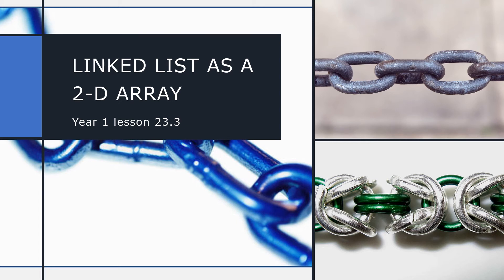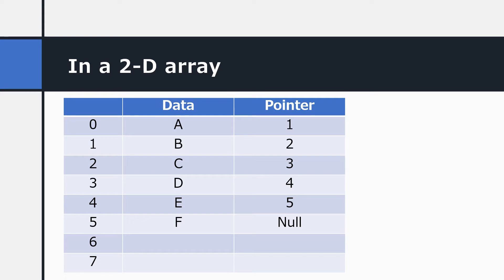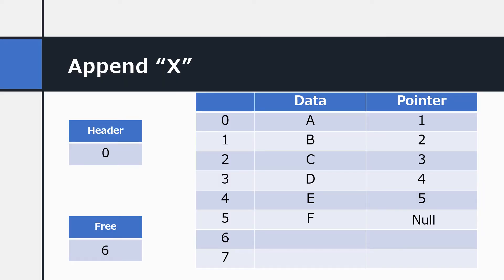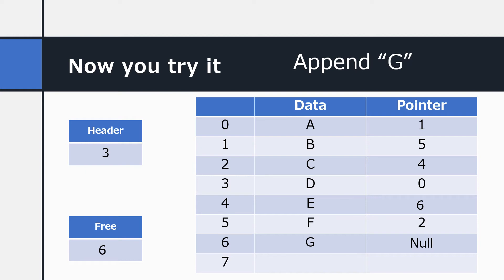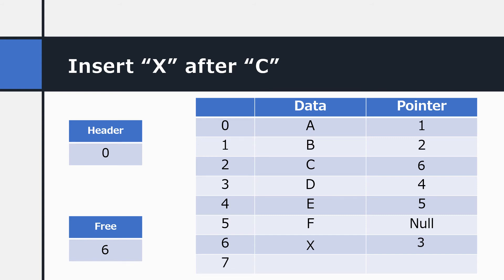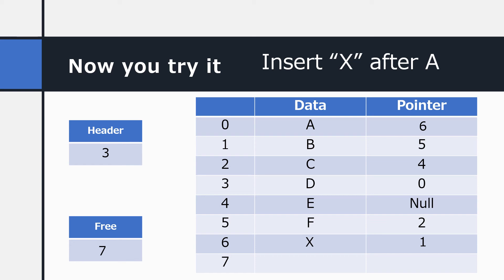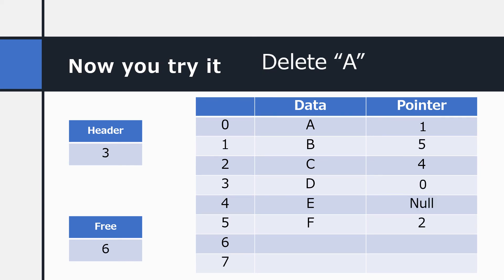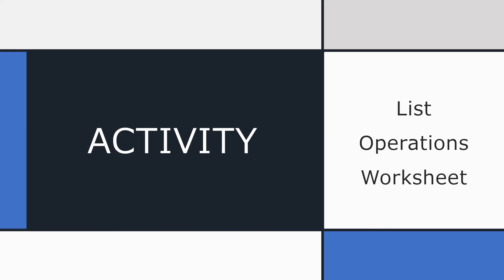23 3 Linked list in a 2D array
In this lesson we will see how a link list can be stored in a 2D array. This is another way of visualising a linked list.